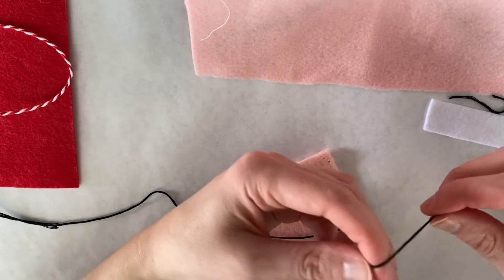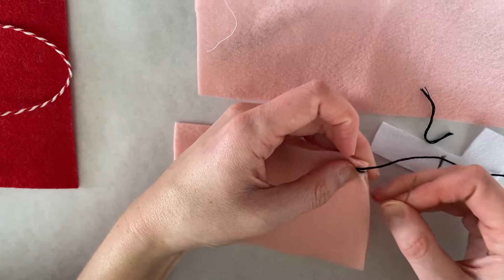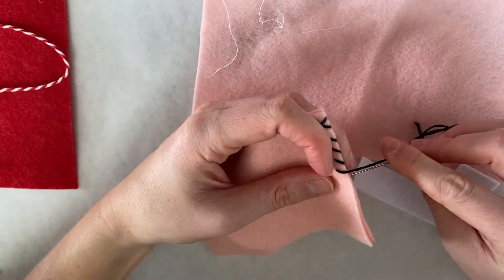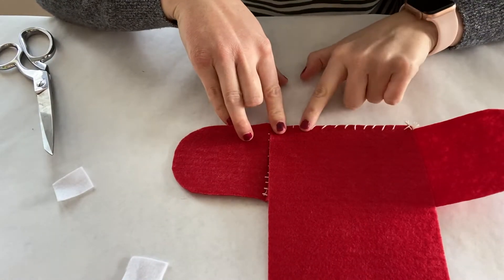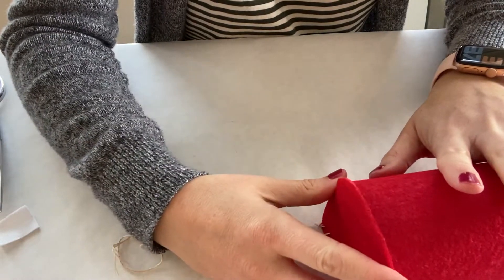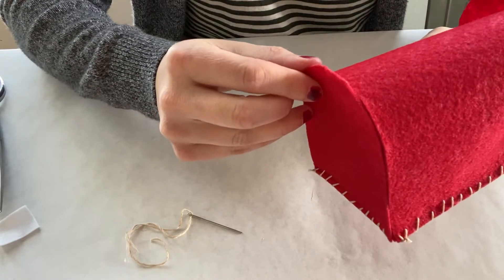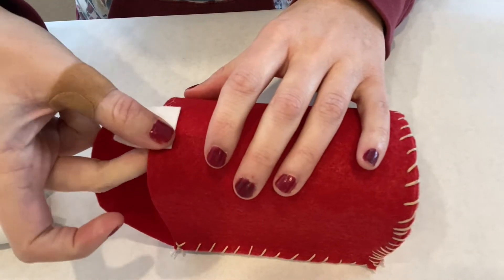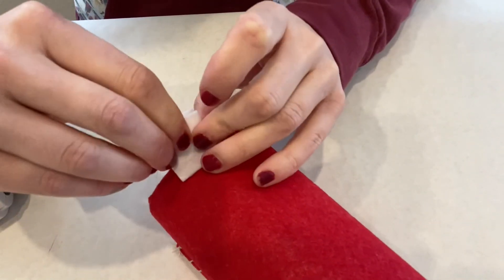Mailbox Hand stitching Tutorial | The Home Ec School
This video is an overstitch hand stitching tutorial.  The pattern for the mailbox comes from February 2021 subscription of Pins & Noodles.